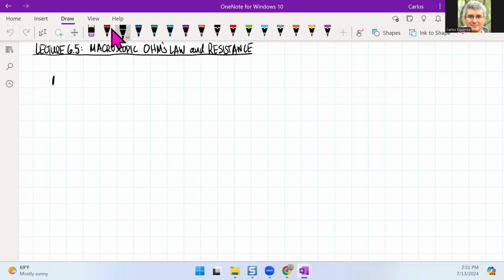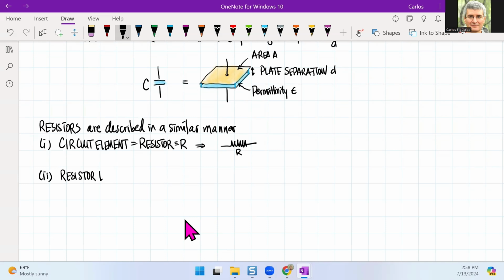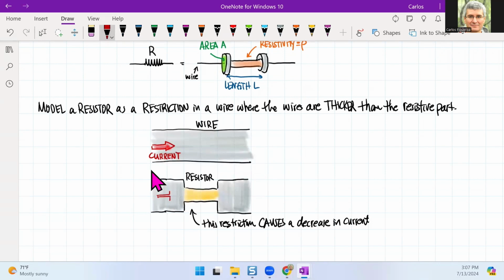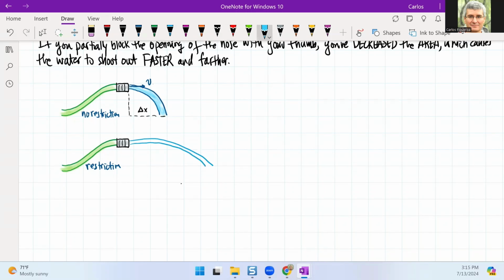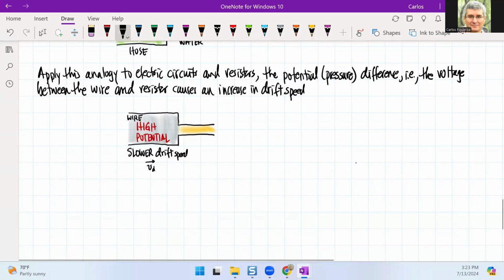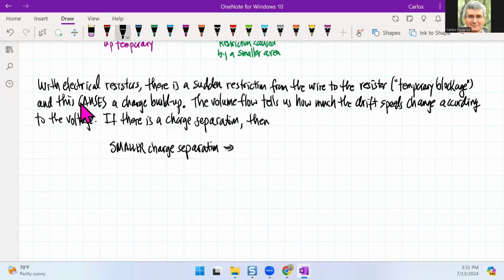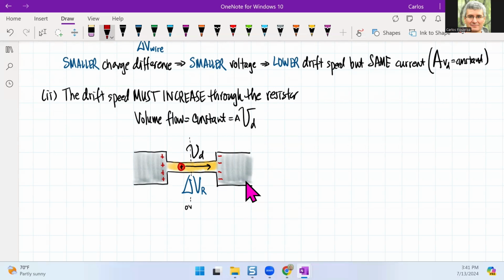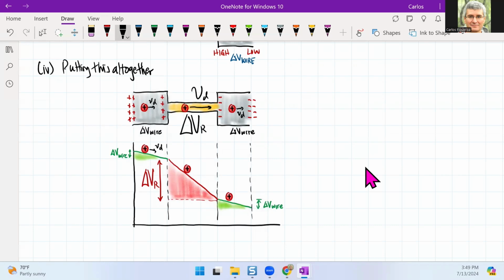Phys 4B lecture 6.5: Macroscopic Ohm's law and resistance